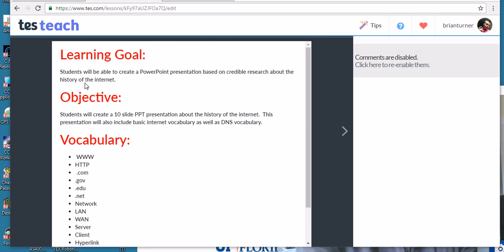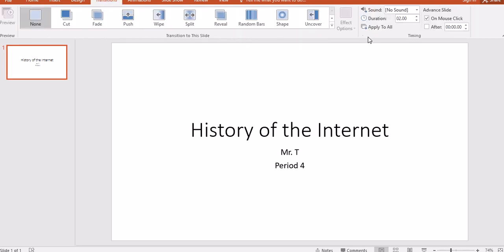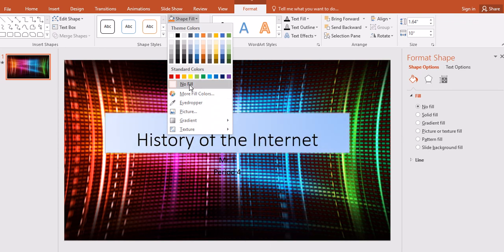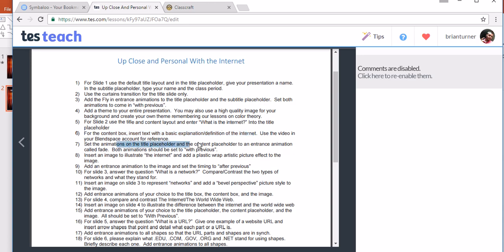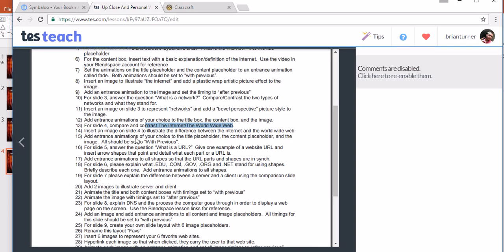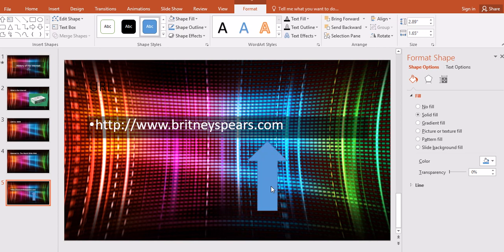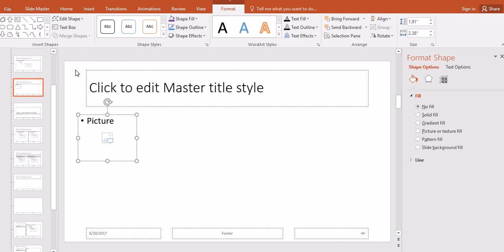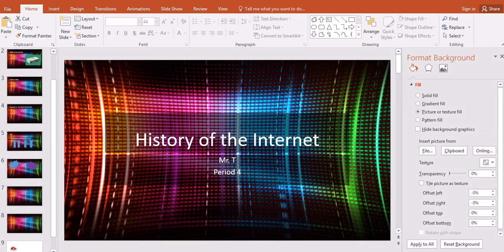History of the Internet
Basic Internet vocabulary coupled with practice with animations and transitions in PowerPoint 2016.